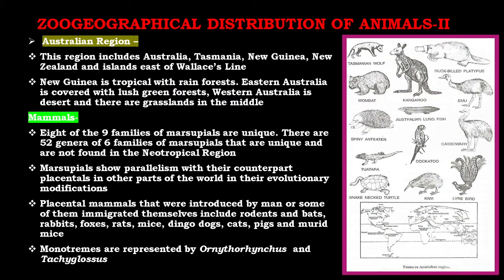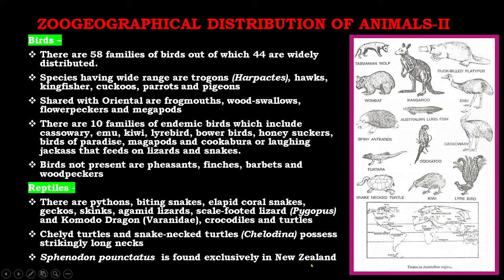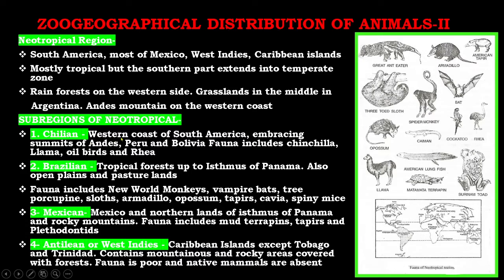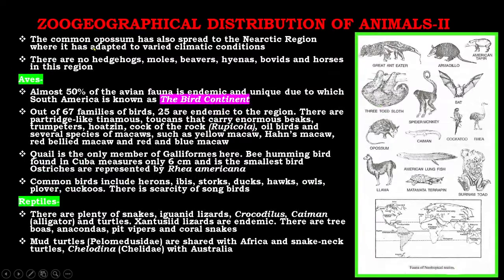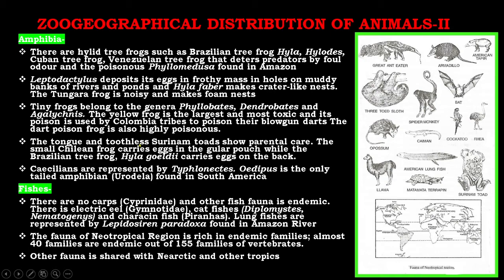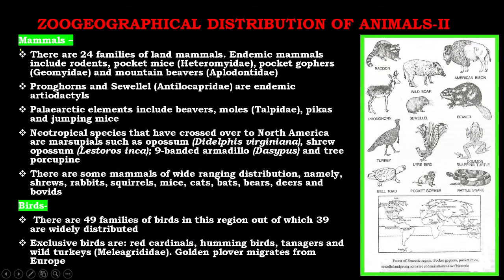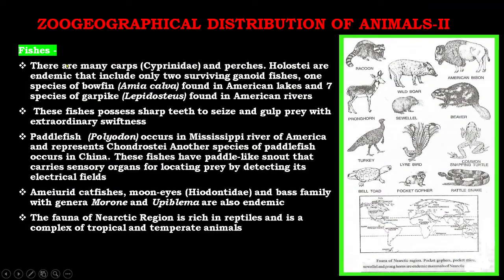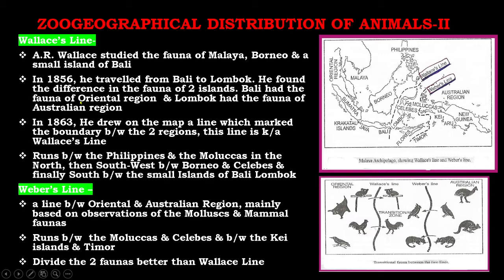ZOOGEOGRAPHICAL DISTRIBUTION OF ANIMALS PART- II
-concerned with Zoogeographical distribution of animals part 2
- very useful for the students of Zoology

References/ Suggested Readings -

Colbert, E.H., & Morales, M., 1991. Evolution of the Vertebrates: A history of the
backbones animals through time
Eaton, T.H., 1970. Evolution.
Lull, R.S., 1977. Organic Evolution.
Mayr, E., 1976. Evolution and the diversity of life.
Savage, J.M., 1969. Evolution
Shull, A.F., 1951. Evolution
Stearns, S.C. & Hoekstra, R.F., Evolution: An introduction
Strickberger, M.W., 2000. Evolution
Young, D., 1992. The discovery of Evolution
M.P. Arora, 2000. Organic evolution
V.B. Rastogi, 2003. Organic evolution
B.S. Tomar & S.P. Singh, 2000. Evolutionary biology

Ernst Mayr, 1969. Principles of systematic zoology
G.G. Simpson, 1961. Principles of animal taxonomy
Mayr, Linsley & Usinger, Methods and principles of systematic zoology
V.C. Kapoor, 1983. Theory and practice of animal taxonomy

P.J. Darlington, 1957. The zoogeography: The geographical distribution of animals
Wilma George, 1962.Animal geography
A.R. Wallace, 1962. The geographical distribution of animals